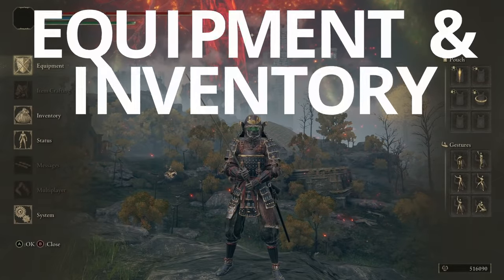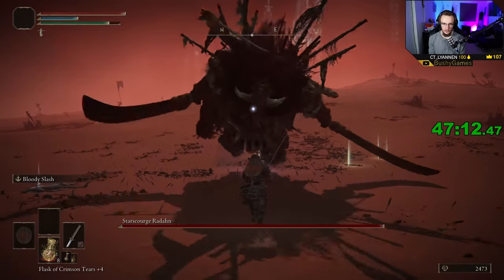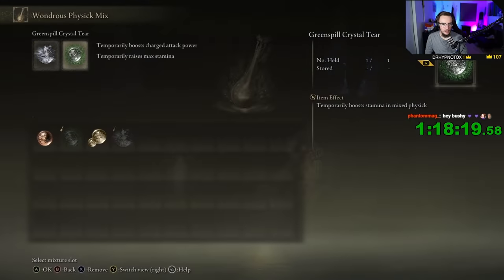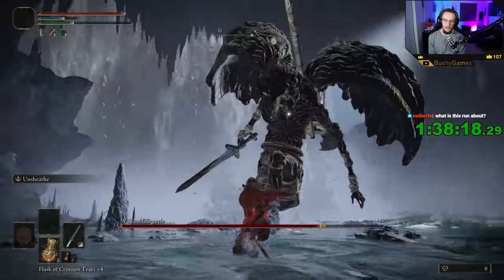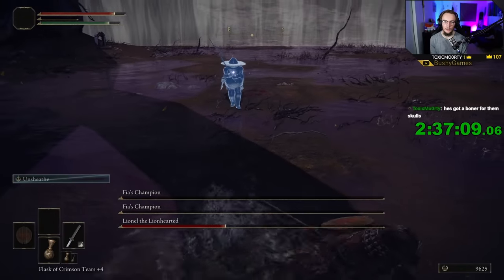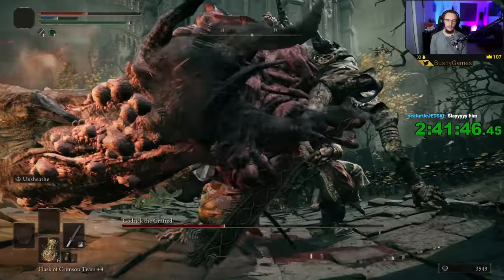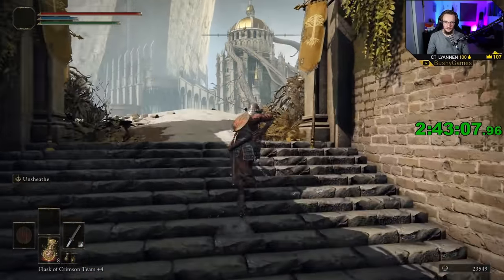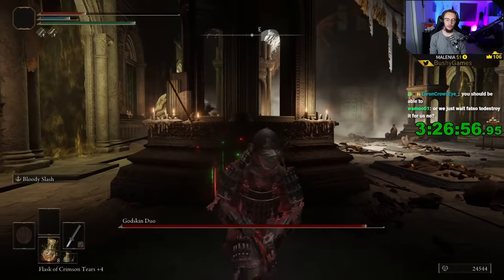Can I Beat Elden Ring Without My Inventory?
Graphics Card
Capture Card